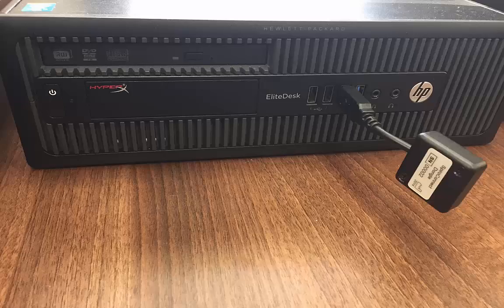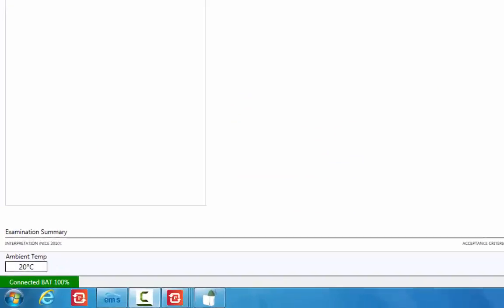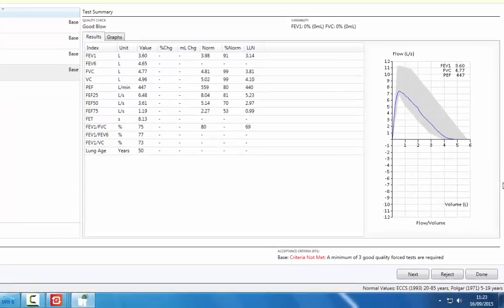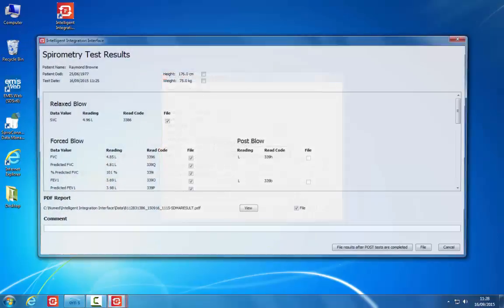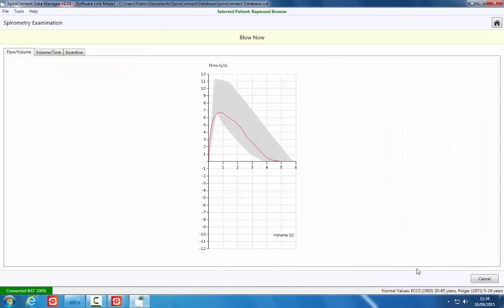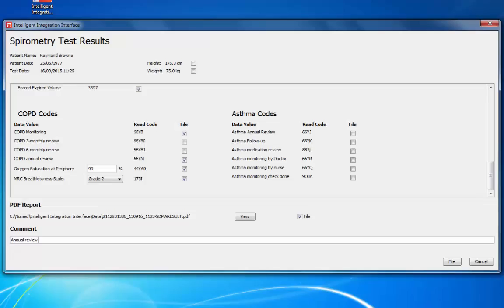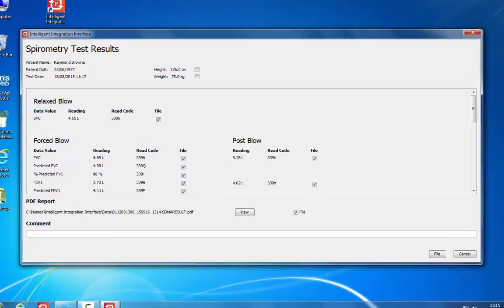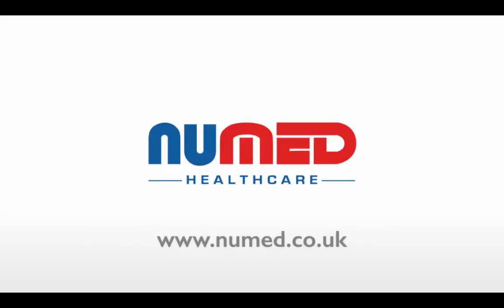SpiroConnect Spirometer Training - EMIS Web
A video explaining how to use the SpiroConnect spirometer with Numed Healthcare's I3 integration software.